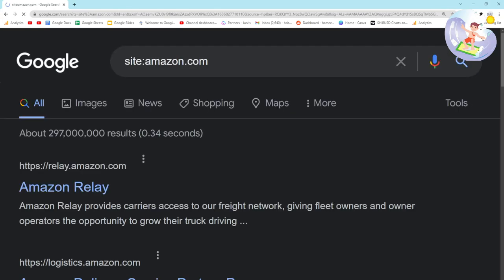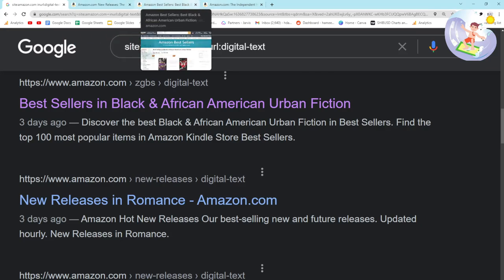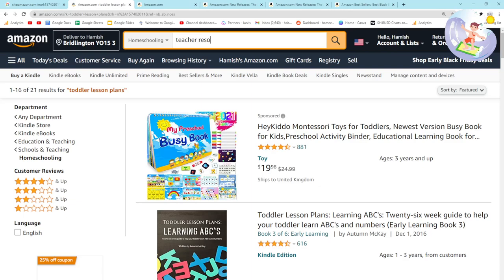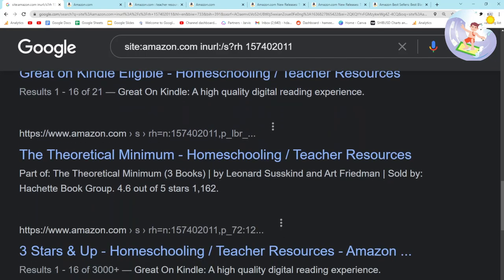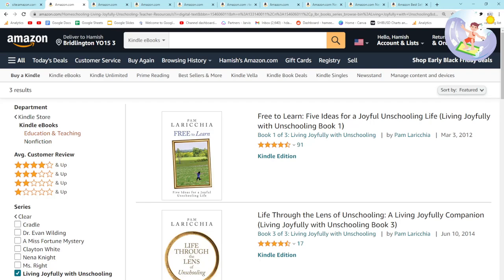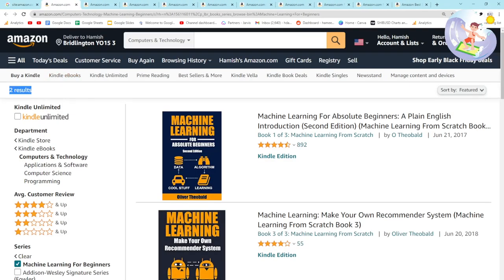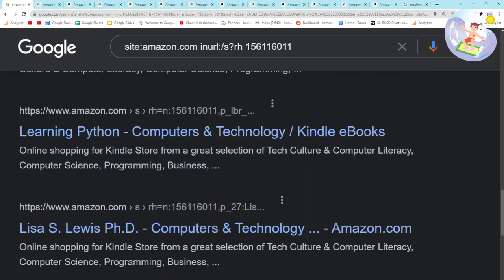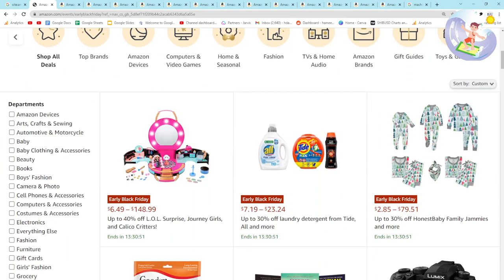Amazon KDP Niches *FOR FREE* - Using Google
This is another video about how to find niches and keywords, this time for Amazon KDP

I will warn you now I do not sell eBooks on Amazon's kindle marketplace, but I thought I would help you guys with some interesting information that I learnt about Amazon's website

I  am continuously working to make more content for you guys - and to help as many people as possible

I'll see you later today with some more content (search operators on Bing)

Peace

Hamish

Chapters

0:00 Intro
0:10 Starting with the search operator
0:28 How to use this on its own as a search operator
1:15 Second interesting thing - Unique category number in Amazon URL's
6:20 End